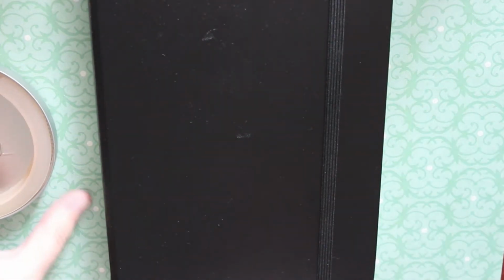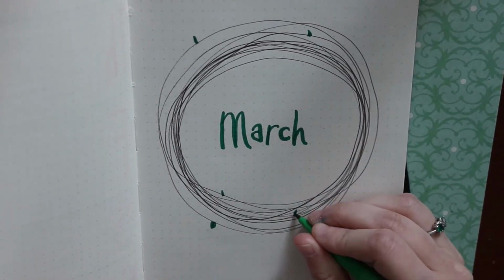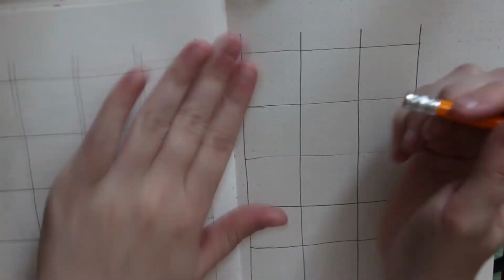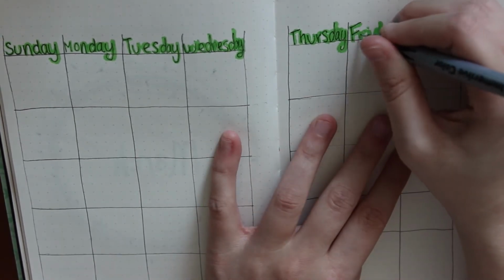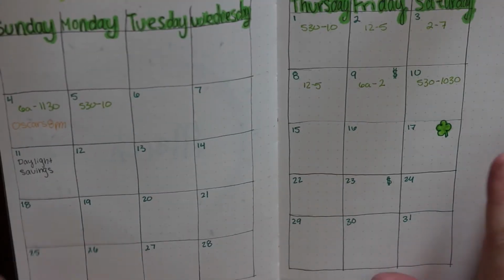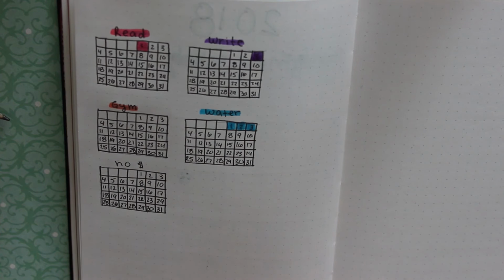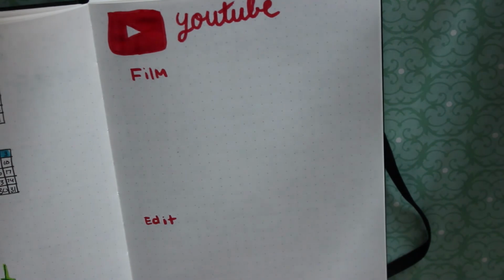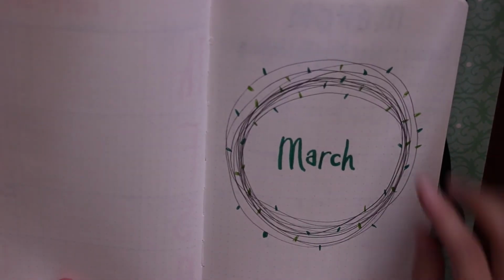Bullet Journal Setup | March 2018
Plan with me for the month of March! Enjoy this simplistic spread and get some ideas for your own bullet journal this month!

Pencil transition: MissSu101